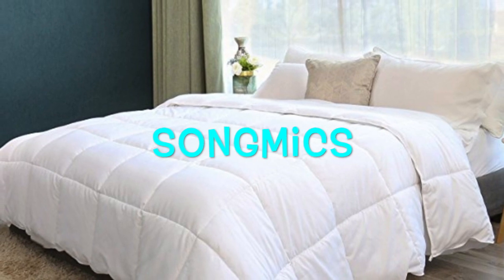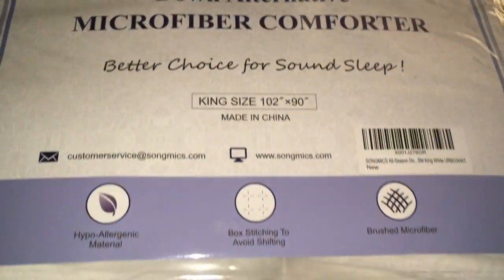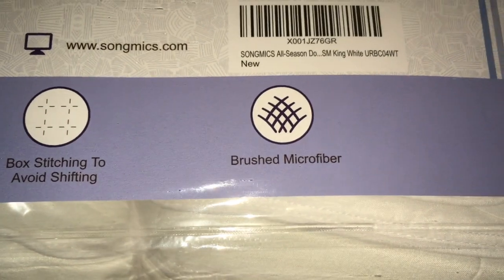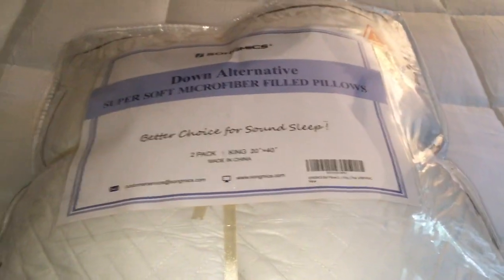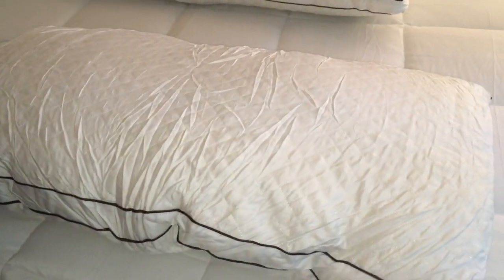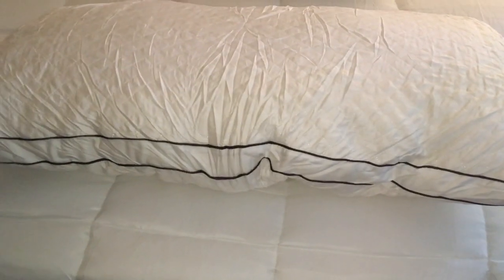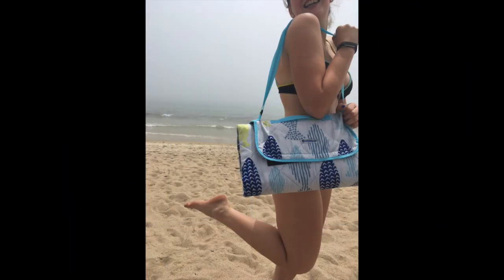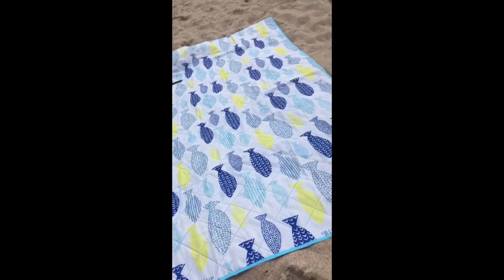BUDGET FRIENDLY BEDDING | DEAL ALERT AND GIVEAWAY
Songmics blanket
Songmics pillows
Songmics bed sheet set
SONGMICS All-Season Duvet Insert